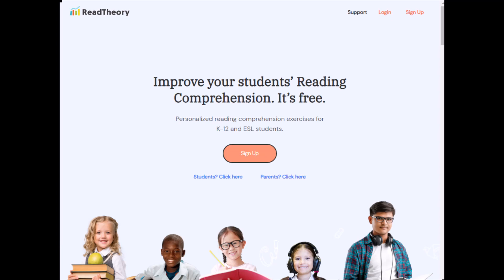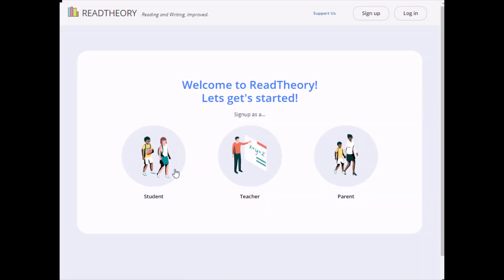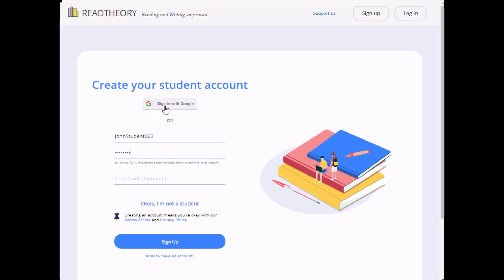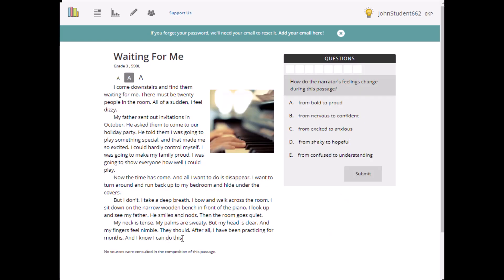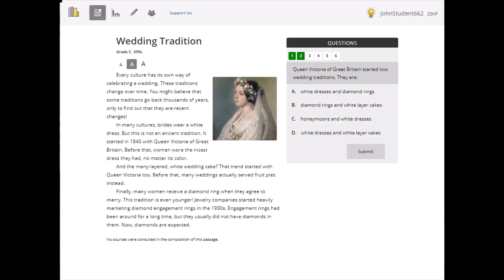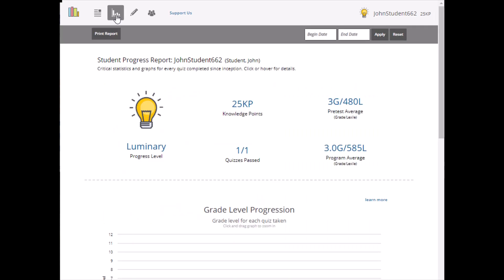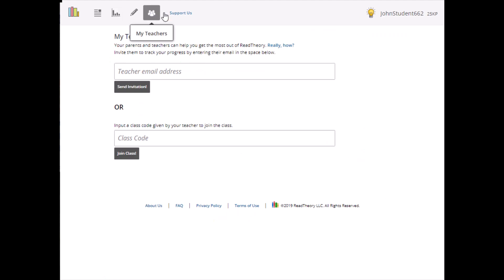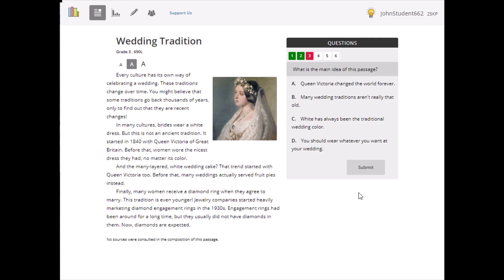ReadTheory Student Guide — Create a student account and link it to your teacher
A short guide for students who are looking to improve their reading skills using ReadTheory. Learn how to create an account and how to link your account to your teacher so they can monitor your progress and help you improve.